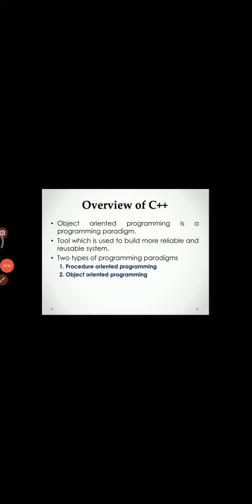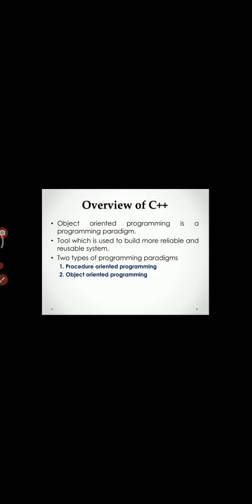oop part 7